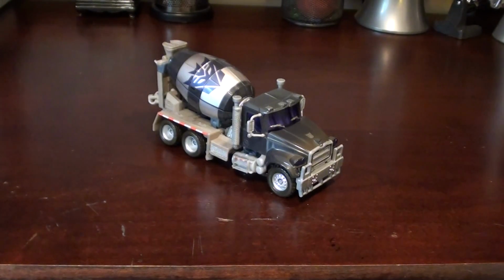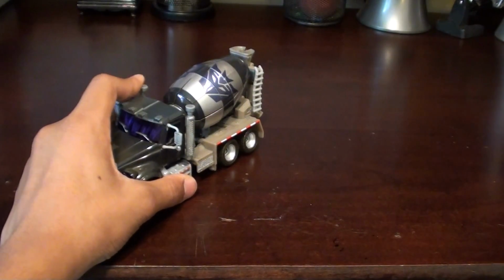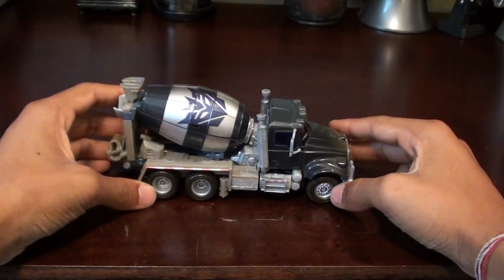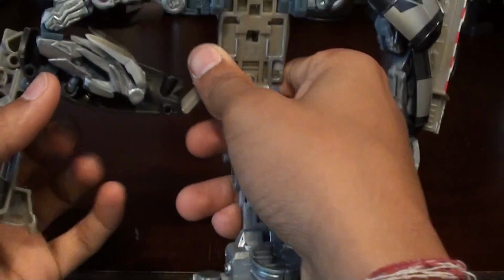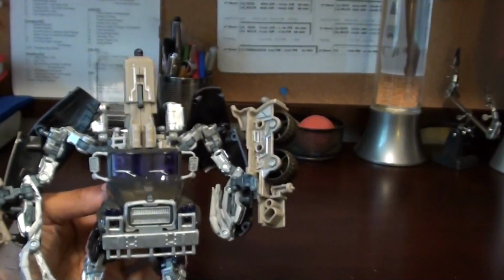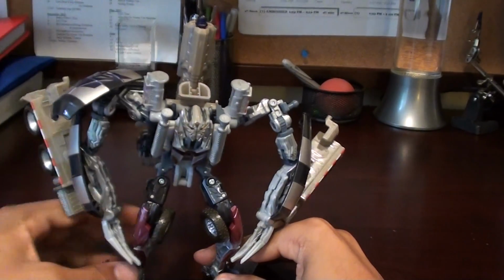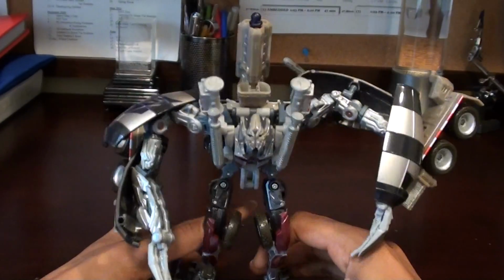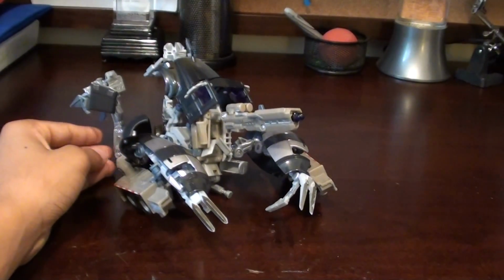Transformers Revenge of the Fallen Voyager Class MIXMASTER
Going back to the ROTF times to look at my own custom Mixmaster!